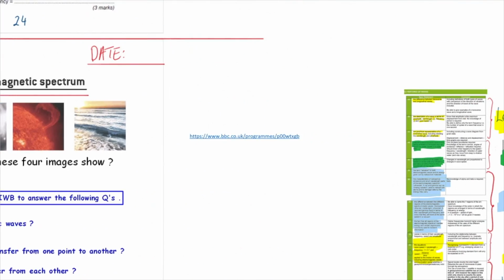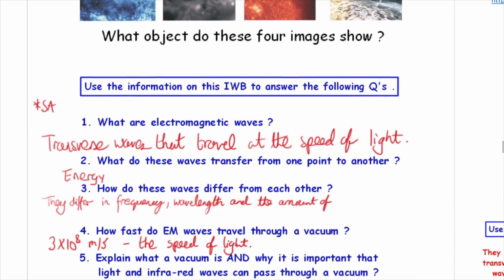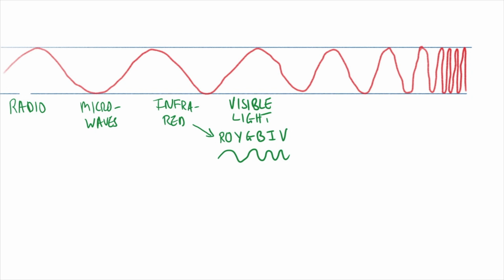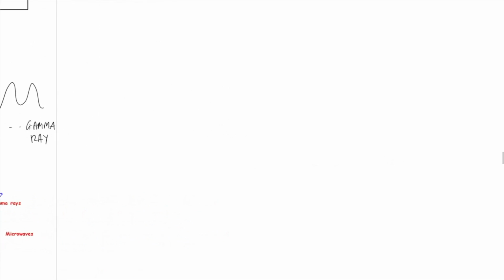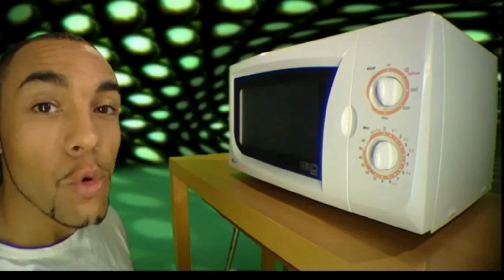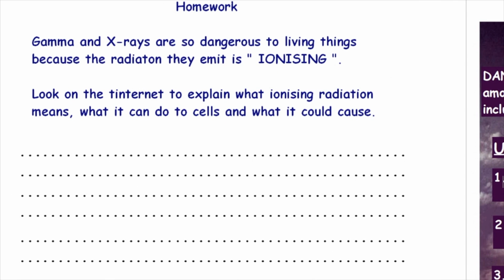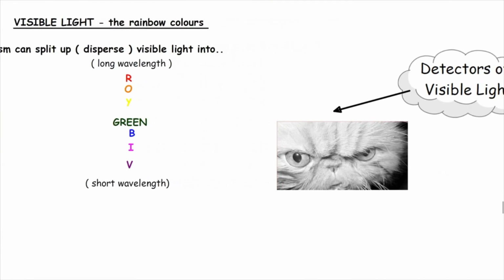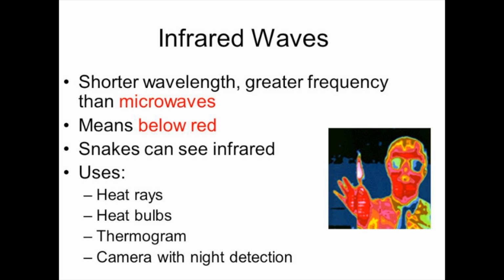Science Year 10 Physics Waves 4 Electromagnetic Spectrum